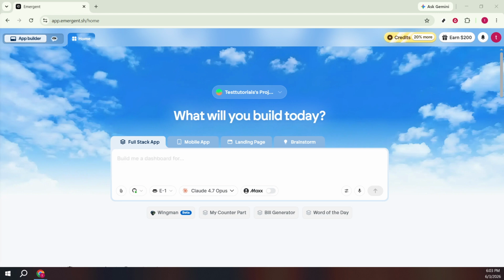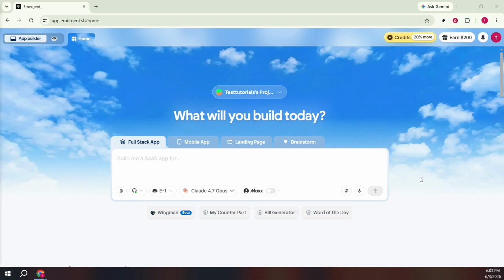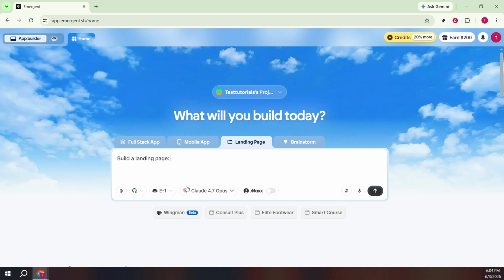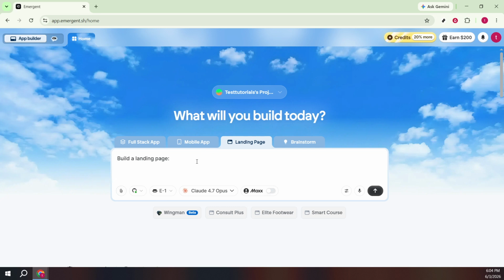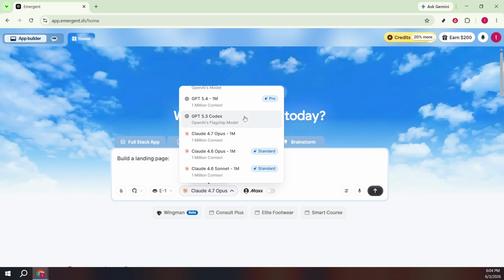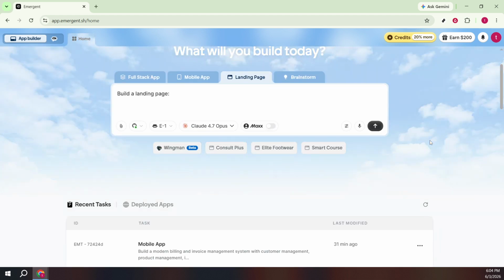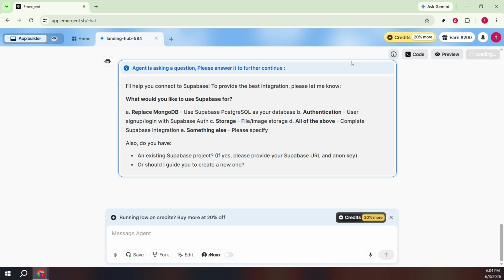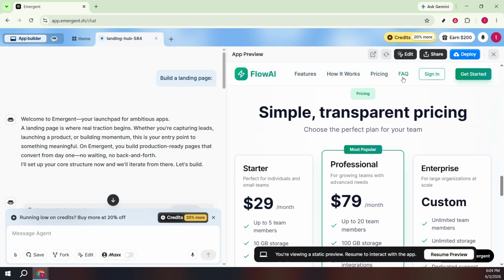How To Make A Landing Page In Emergent AI [2026 Guide]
How To Make A Landing Page In Emergent AI

In today's video, we cover How To Make A Landing Page In Emergent AI, Emergent AI Landing Page Tutorial, Create Landing Page Using Emergent AI, Build Marketing Landing Pages With AI, Emergent AI For Beginners, AI Website Builder Tutorial, Design Landing Pages In Emergent AI, Create High Converting Landing Pages With AI, Emergent AI Website Development Guide, Build Lead Generation Pages Using AI, Emergent AI No Code Website Tutorial, AI Powered Landing Page Creation Workflow, Emergent AI Tutorial 2026, Design And Publish Landing Pages With AI, Create Professional Landing Pages In Emergent AI